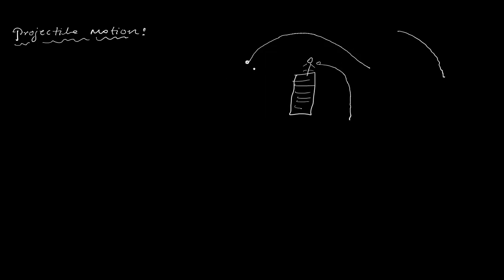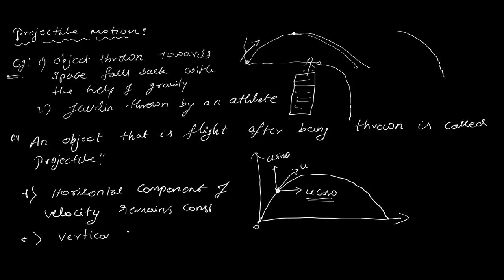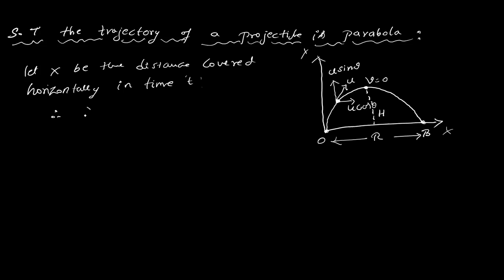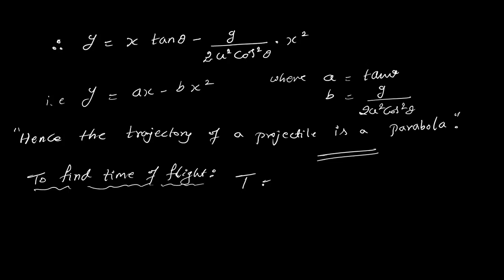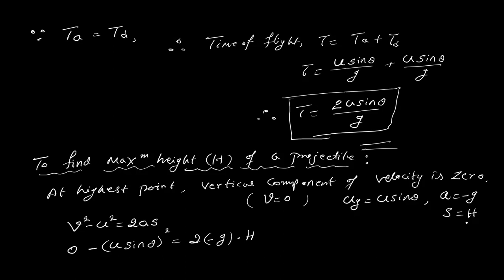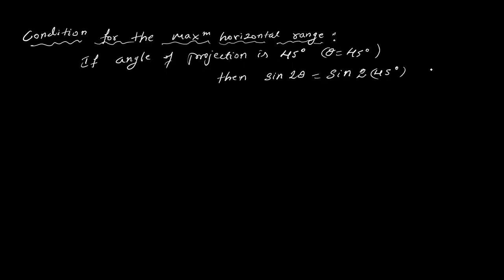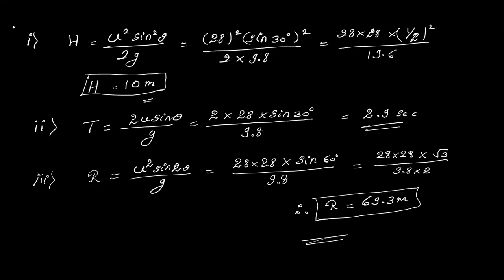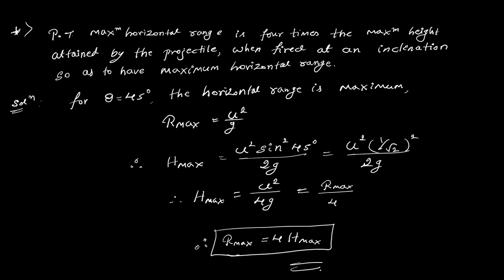Projectile motion class 11th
1. ST trajectory of a projectile is parabola
2. maximum height
3. time of flight
4. Horizontal range